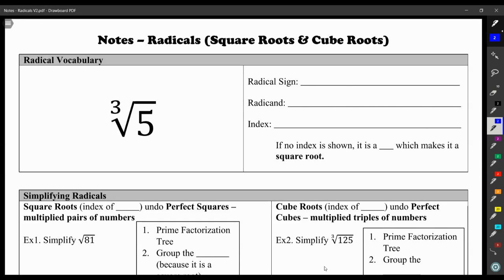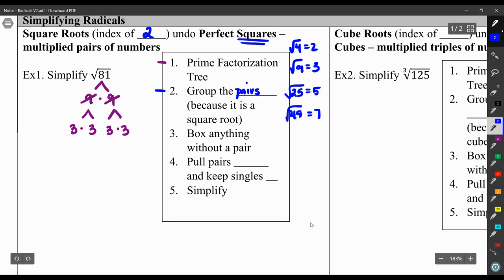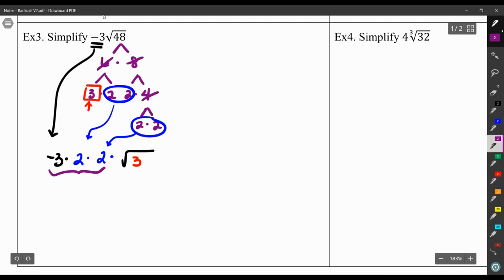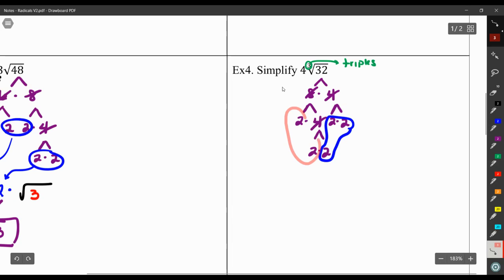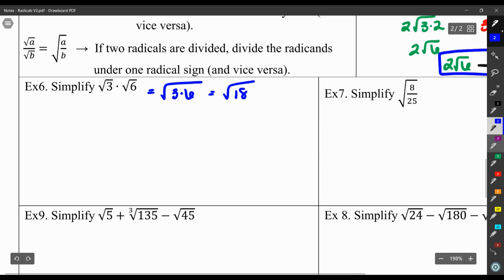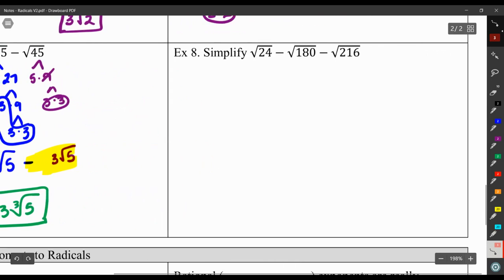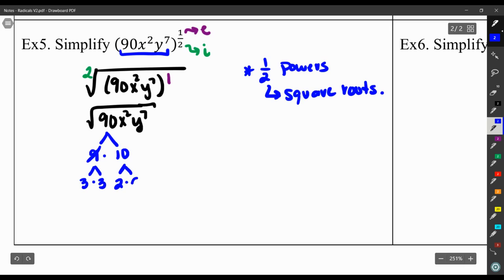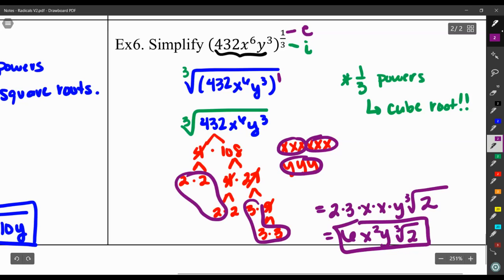Notes Simplifying Radicals